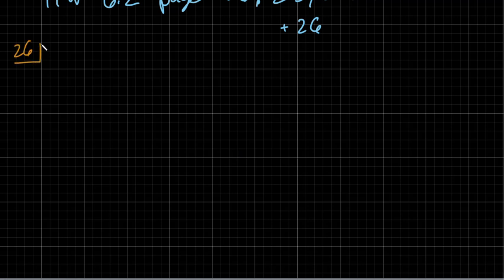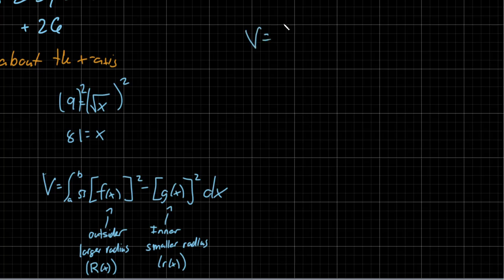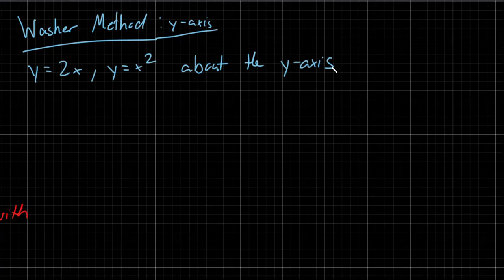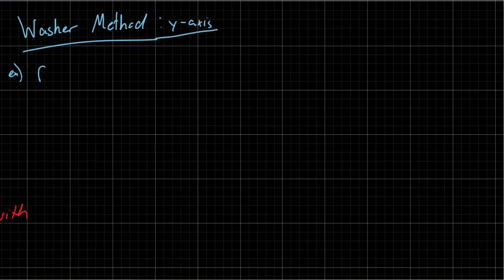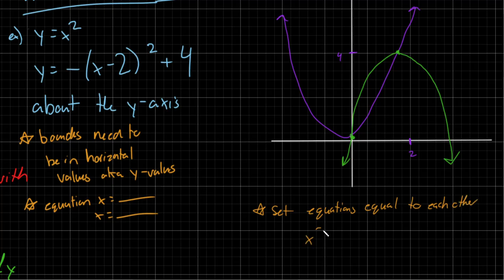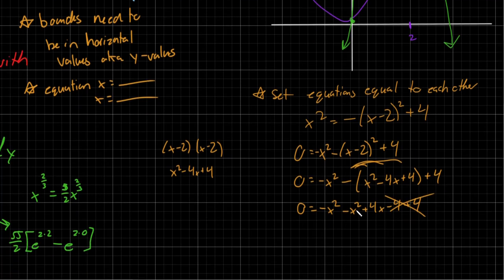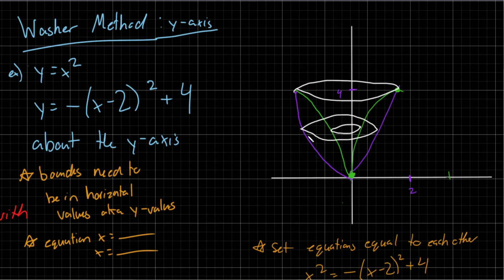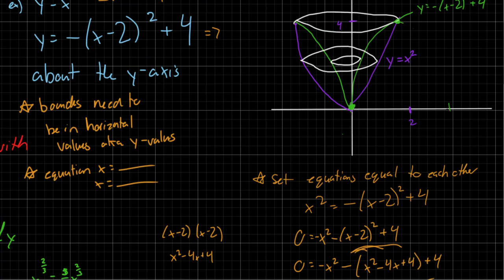2nd Hour Calculus (4/23/26) Lesson 6.2.2- Washer Method Y axis